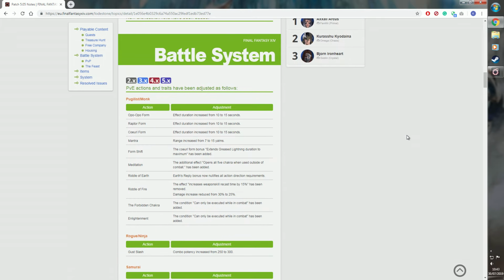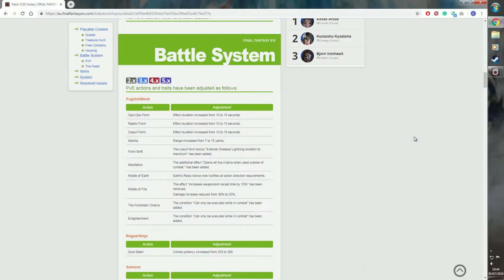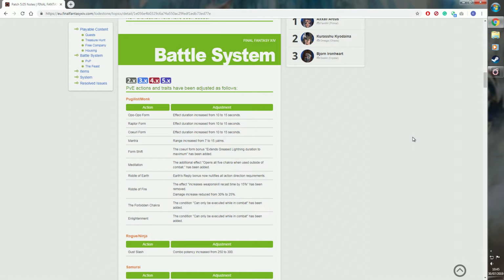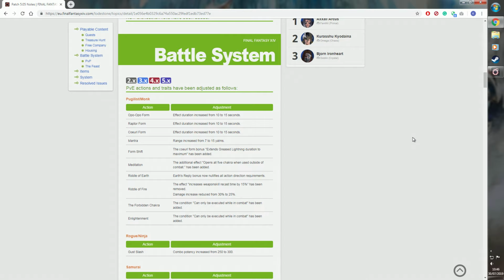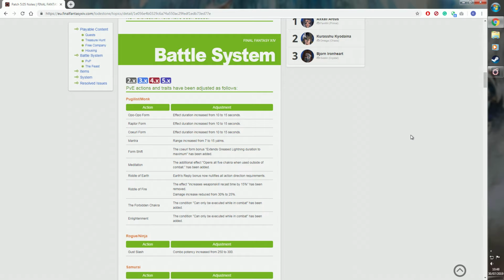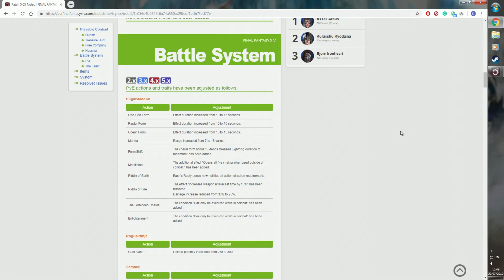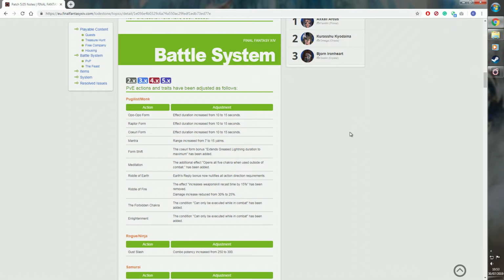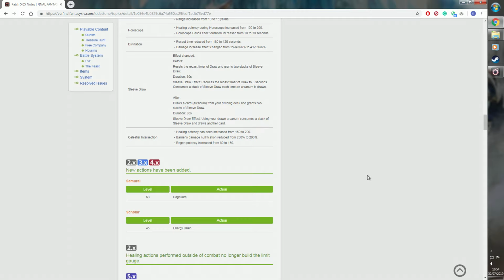FFXIV ShB - Patch 5.05 Monk Changes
Celebrations are in order!

Elegy FC is recruiting! Join now if interested!